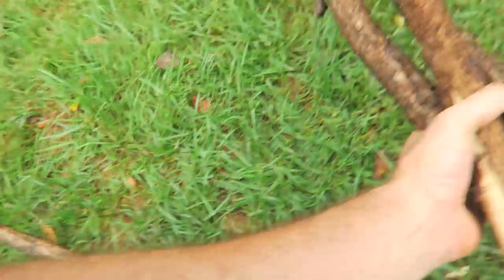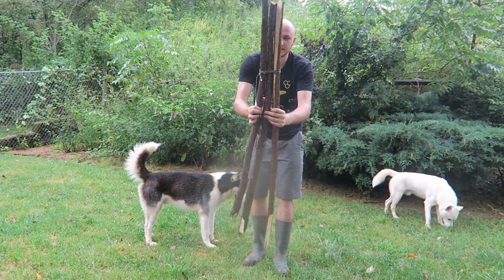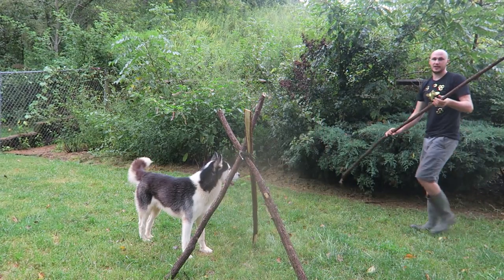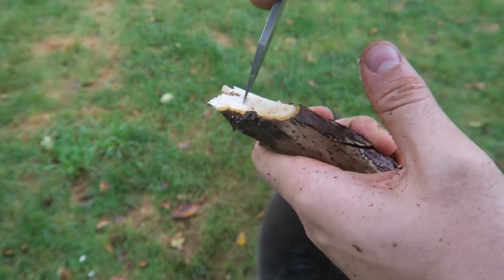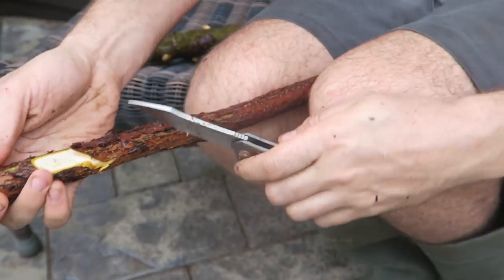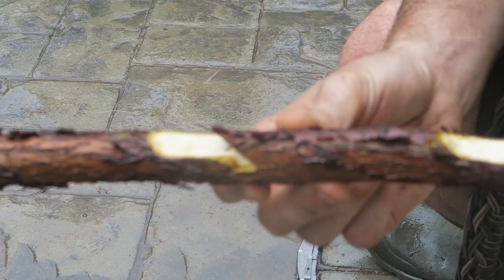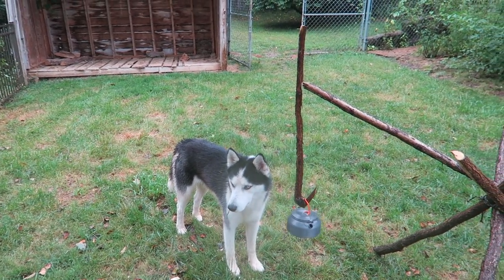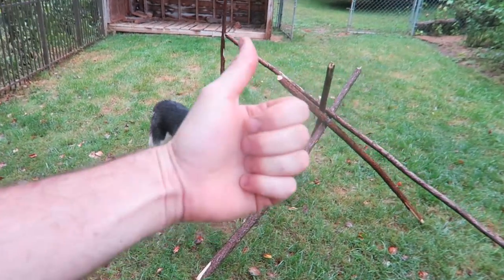Bushcraft Campfire Tripod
Hey guys in todays video I am going to show you how to build a cooking tripod.
boom.

Folding Knife That i was using